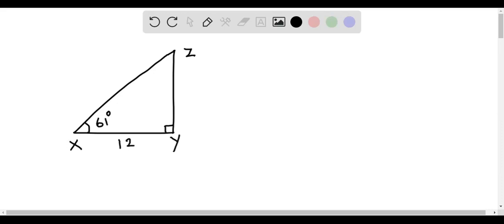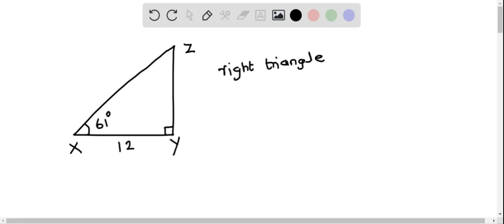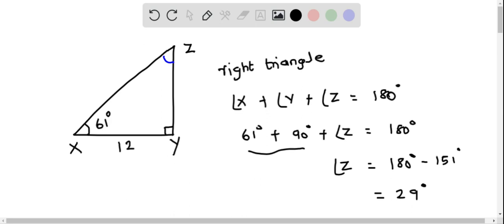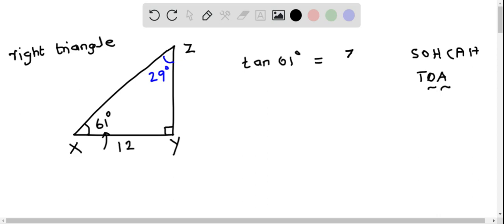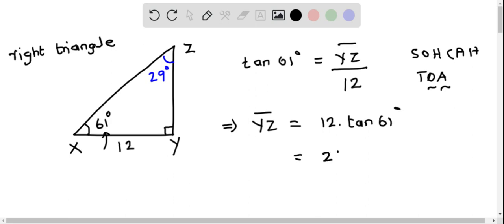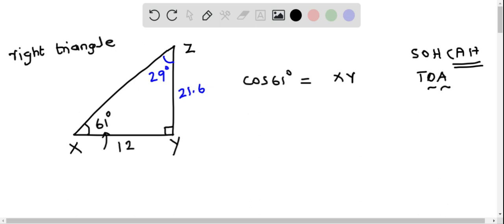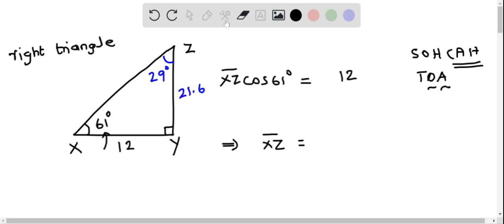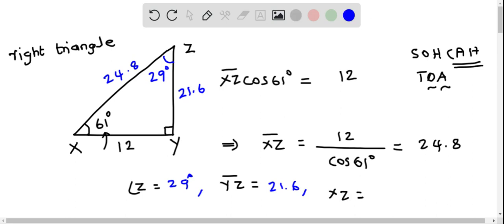Precalculus Determine angle and side lengths of a right triangle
Determine angle and side lengths of a right triangle